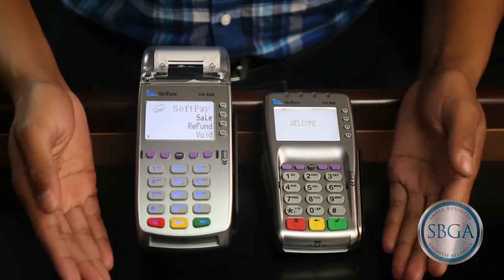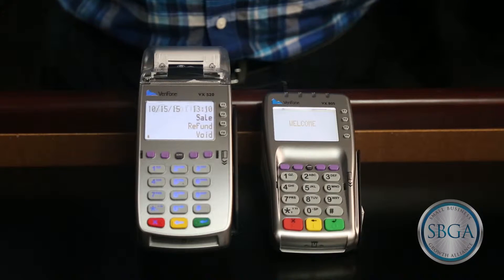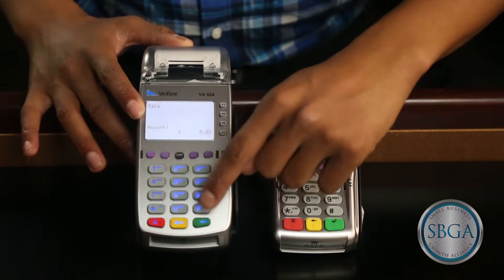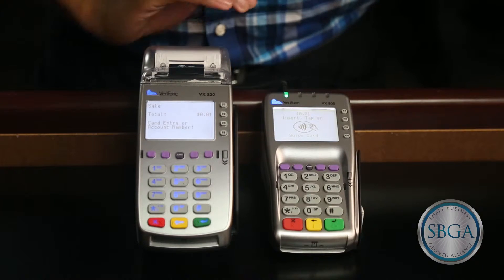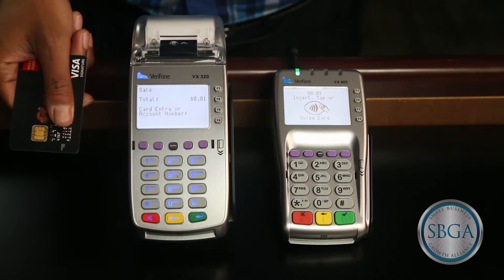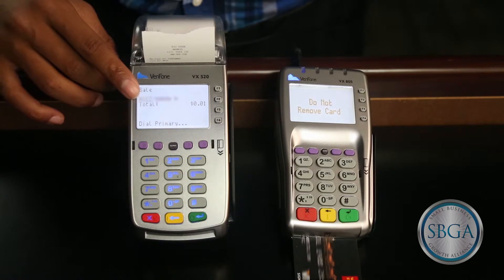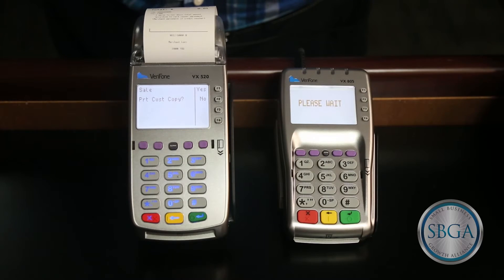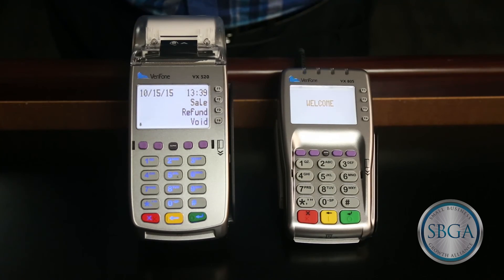SBGA - Processing a Sale on a VX520 and VX805 Verifone Terminal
How To Process a Sale on a VX520 and VX805 Verifone Terminal